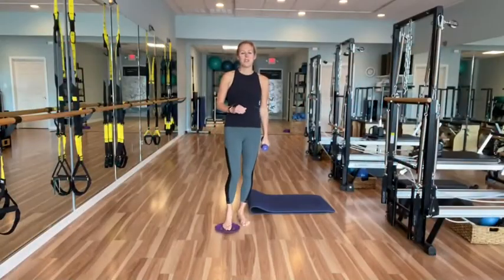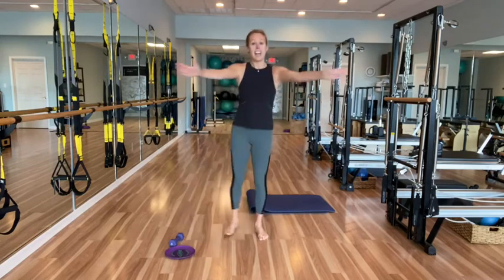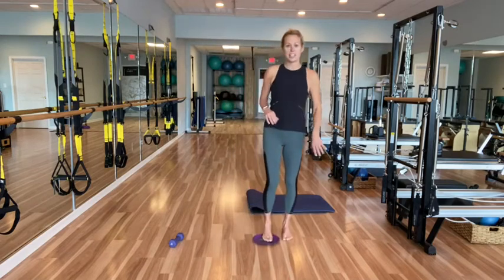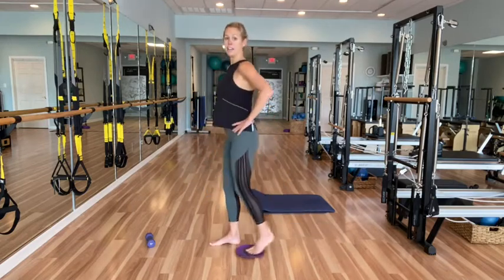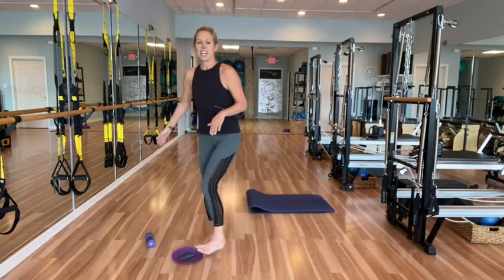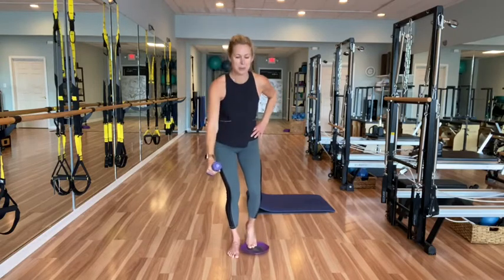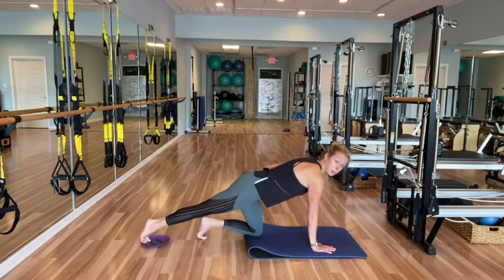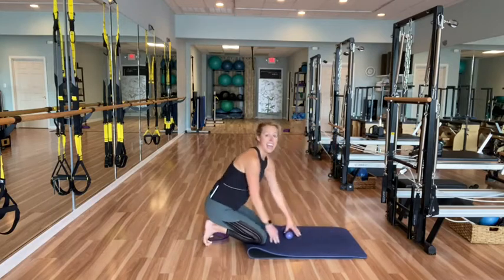20 Minute Glider Sculpt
Use one light weight (3-5lbs) and a glider (or paper plate) for this express full body workout. You’ll develop single leg strength and a stronger core by the end of the 20 minutes!